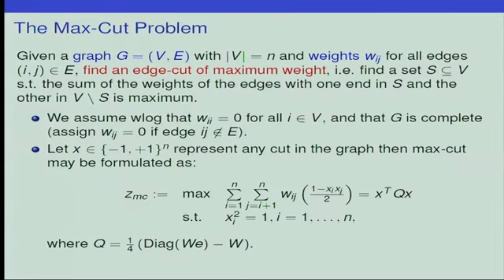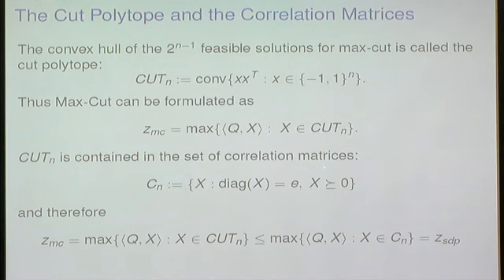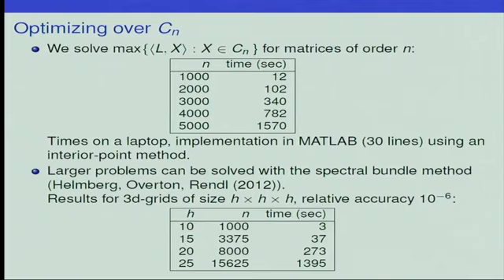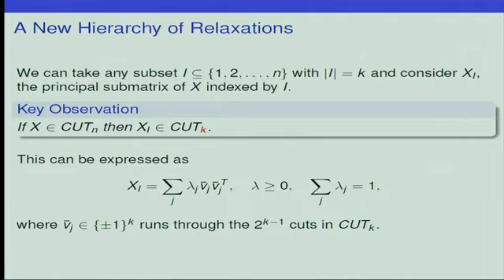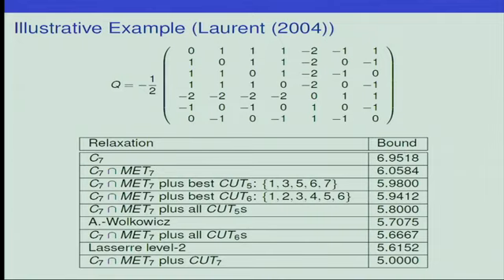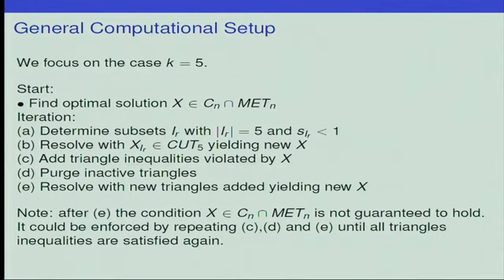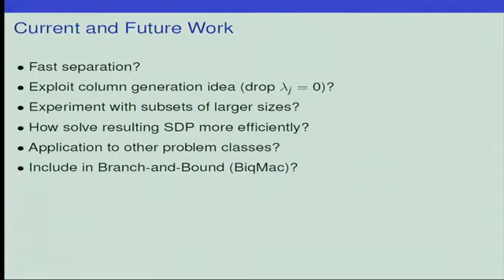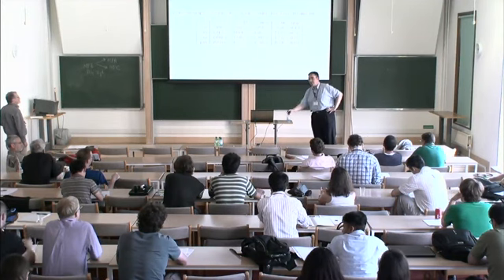Prof. Miguel Anjos | Towards Efficient Higher-Order Semidefinite Relaxations for Max-Cut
Title: Towards Efficient Higher-Order Semidefinite Relaxations for Max-Cut
Speaker: Professor Miguel Anjos (École Polytechnique de Montréal)
Date: 17th Jul 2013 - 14:30 to 15:00